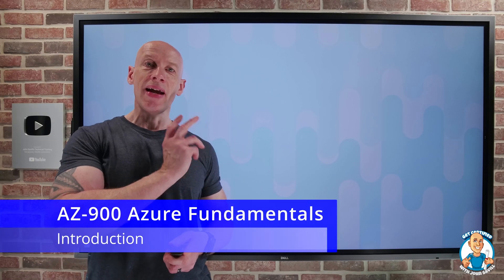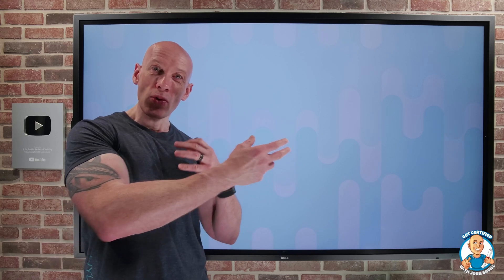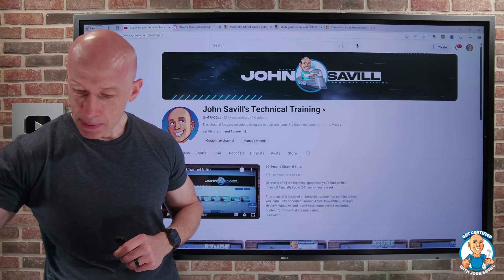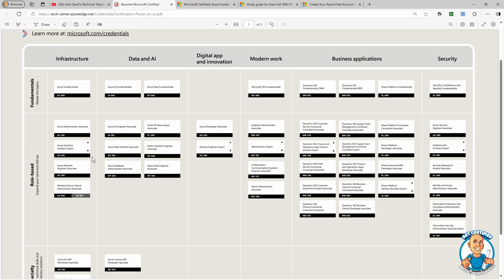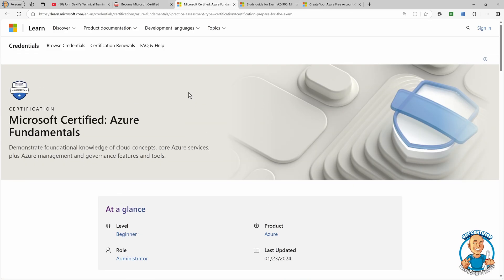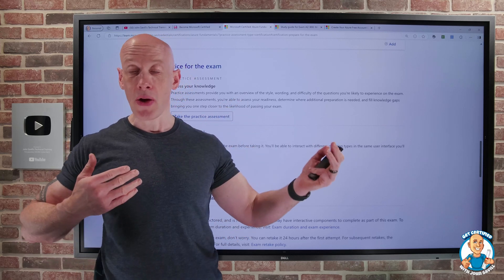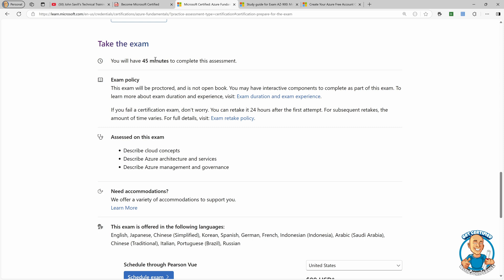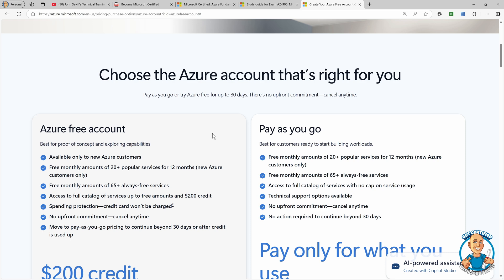Introduction - AZ-900 Certification Course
Introduction to the full AZ-900 Azure Fundamentals Certification Course.

Full course below updated for 2025.